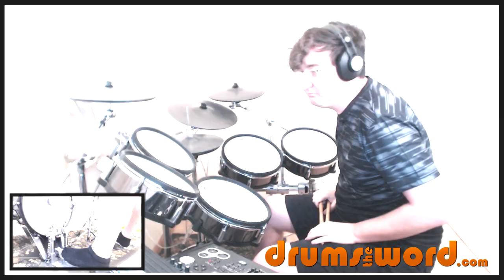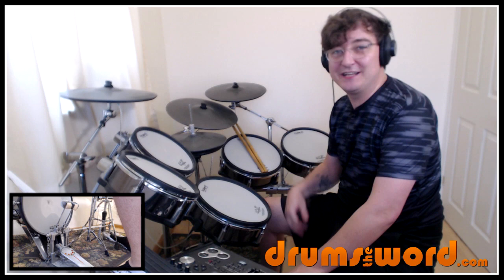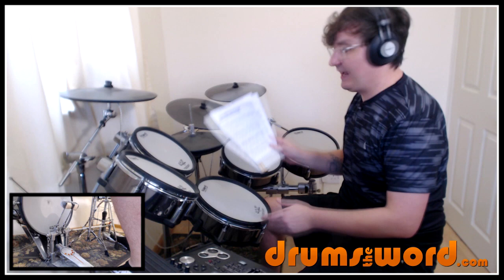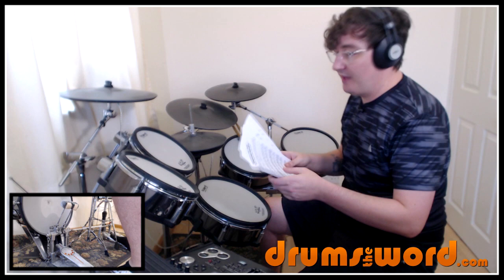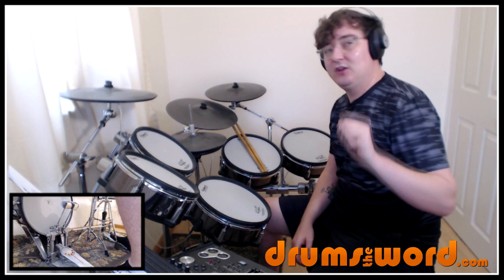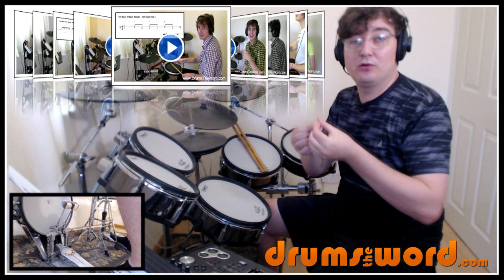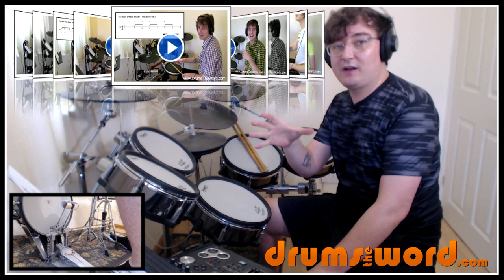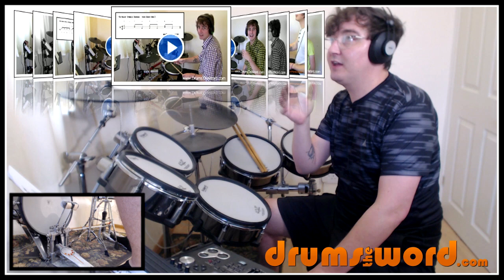★ Interstate Love Song (Stone Temple Pilots) ★ FREE Video Drum Lesson | How To Play SONG -Eric Kretz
00:00 Video Intro
01:08 Song Intro
04:18 Riff 1
08:49 Intro & Riff 1 Demo
09:25 Verse 1 & Riff 2
13:30 Verse 1 & Riff 2 Demo
14:14 Chorus 1
16:48 Chorus 1 Demo
17:15 Riff 3
17:44 Verse 2
19:27 Verse 2 Demo
19:48 Chorus 2
21:01 Riff 4
21:55 Chorus 2 & Riff 4 Demo
22:15 Video Outro

In this free video drum lesson, I want to teach you how to play the song “Interstate Love Song” by Stone Temple Pilots featuring Eric Kretz on drums.

Eric as usual supplies a wonderfully full and intricate drum part to this song, featuring plenty of clever bass drum kicks, lots of ghost notes and a ton of drags. These help to fill out the grooves without making the parts sounding too busy!